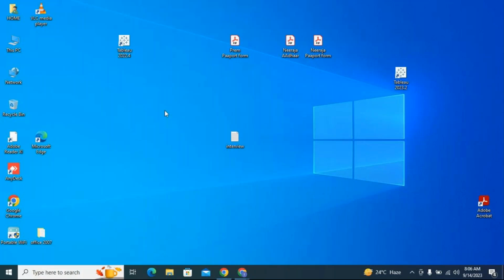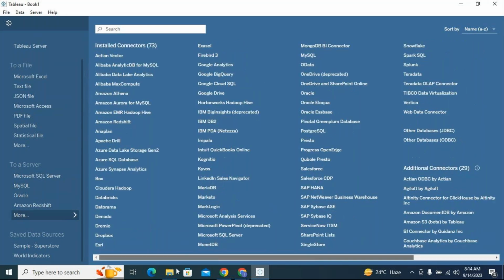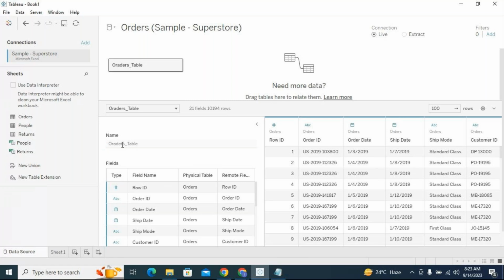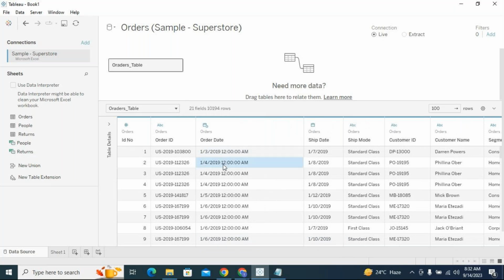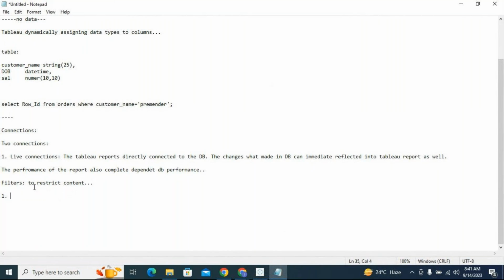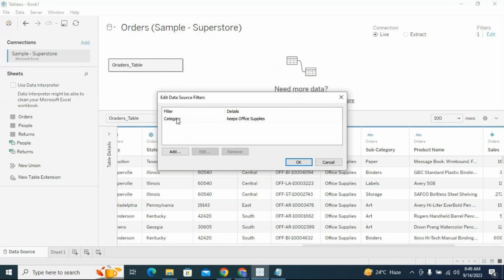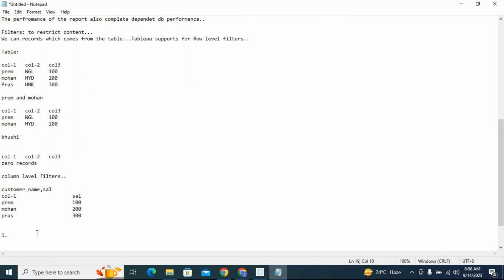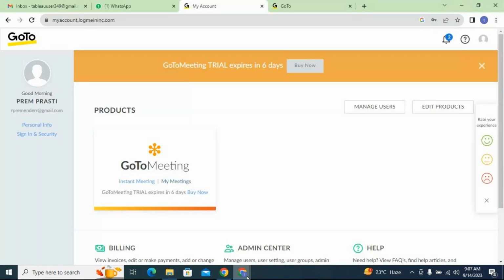Tableau Full Course Training Beginner to Advance - Session 3